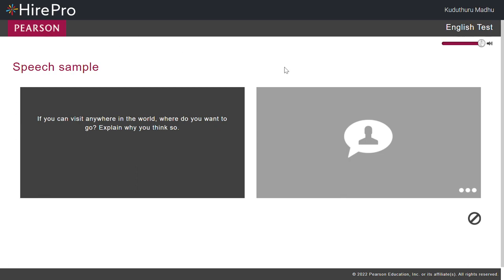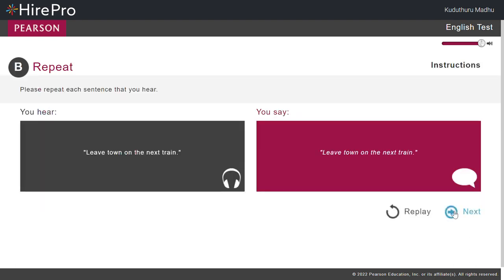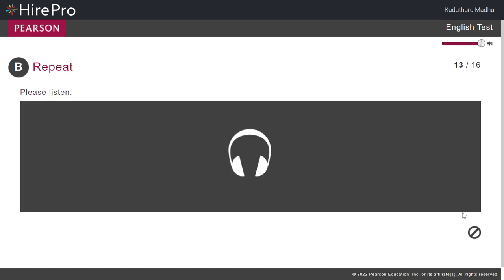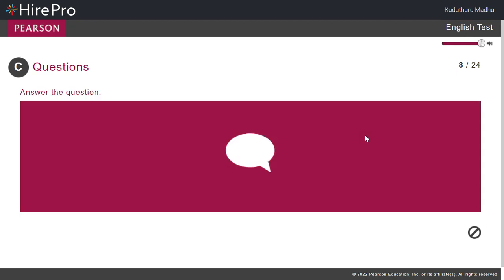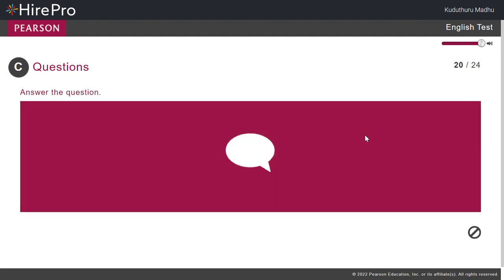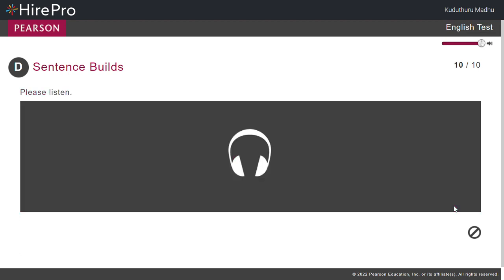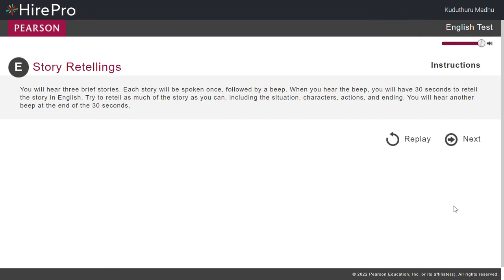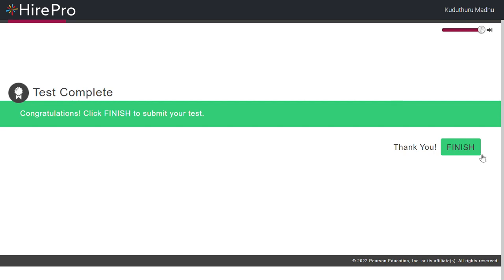Amazon SPS Complete Assessment | Amazon Assessment Test Questions | Amazon SPS Assessment 2023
If anyone wants the answers pdf of this assessment, send a direct message to the number below

Amazon VCS Assessment Help
8 Assessment Answers PDF
Email Writing
MCQ Round Help
Complete Guide